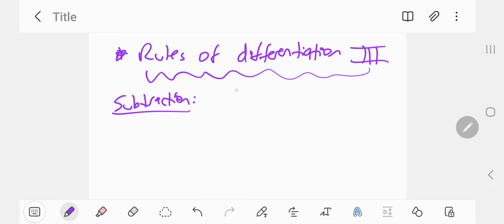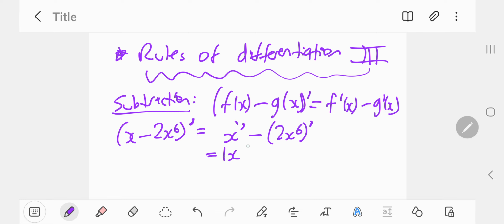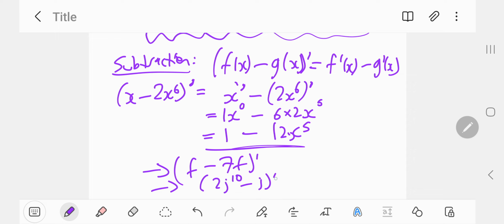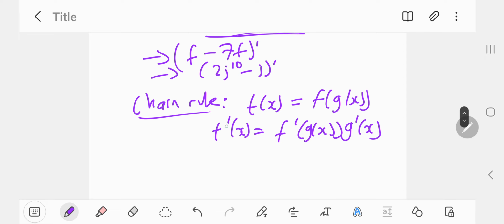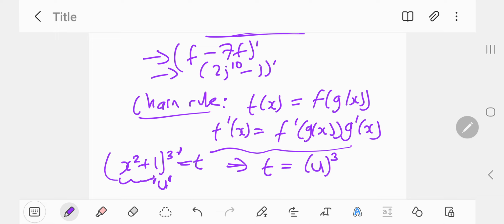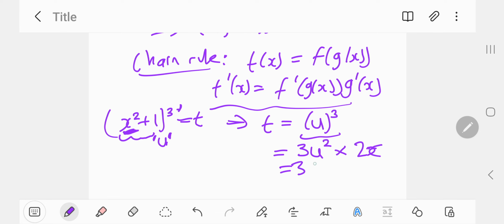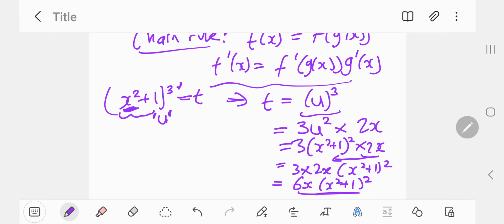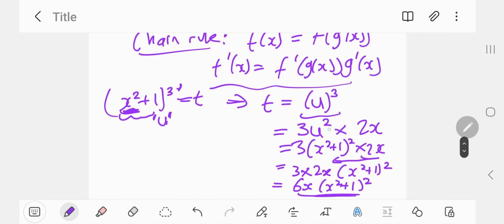Quantum Mechanics - A mini-lecture series (Lesson 38: Rules of differentiation part 3)